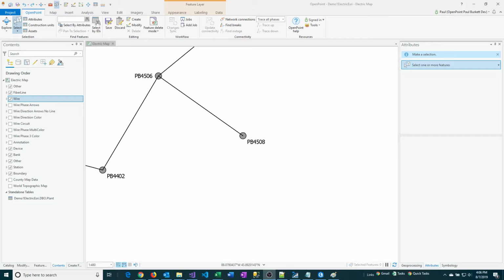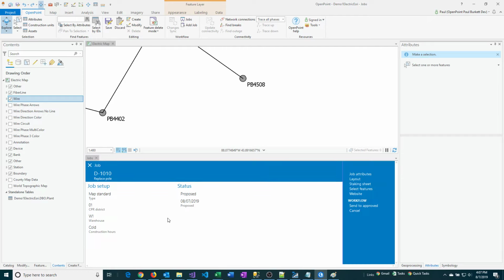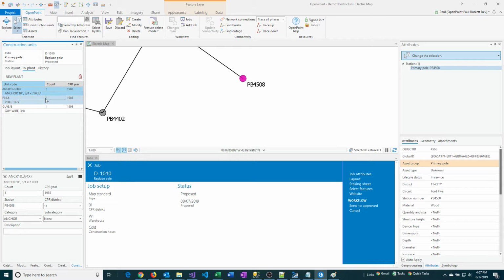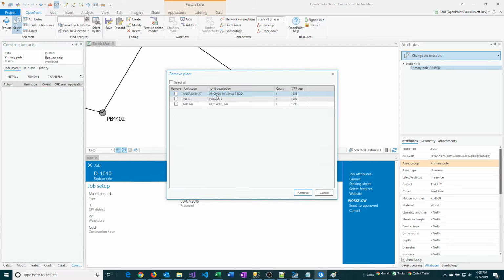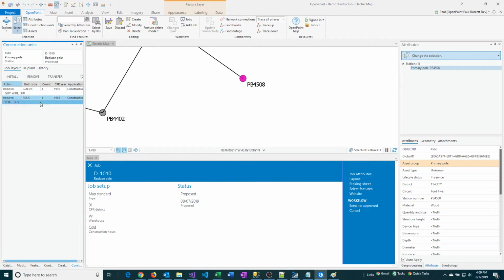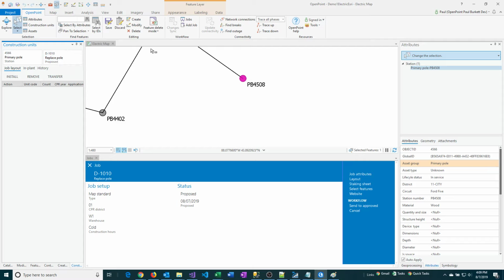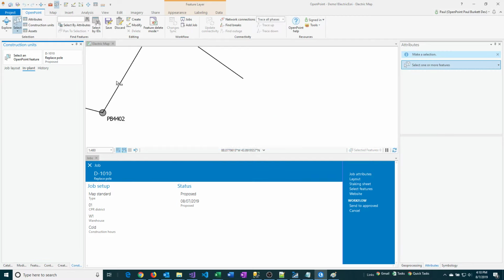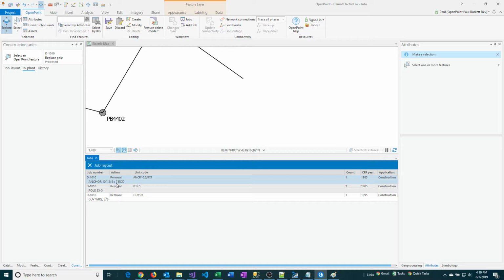Delete / remove plant using a Job with OpenPoint Map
This demonstrates how to remove construction units / plant using two different methods. Method 1 removes individual plant records from a feature and Method 2 deletes the feature itself which will automatically place the associated construction units on the current Job record (with a removal action).